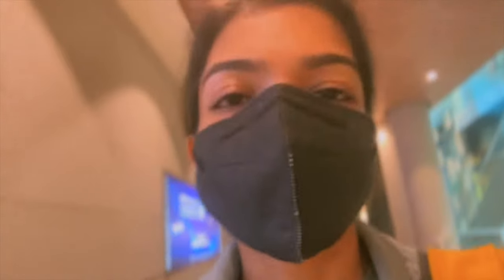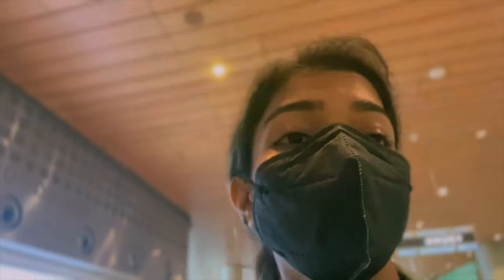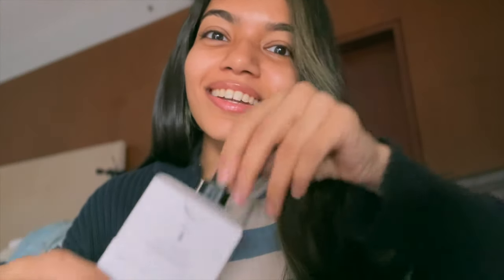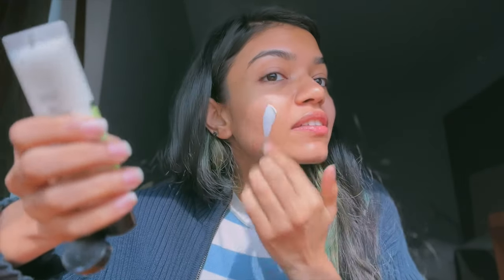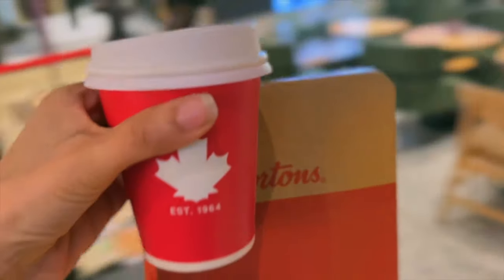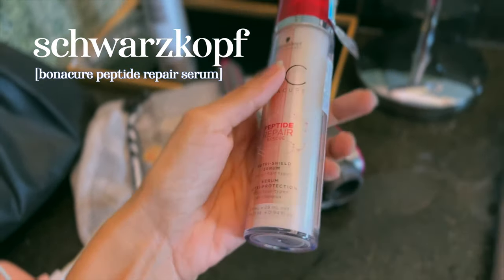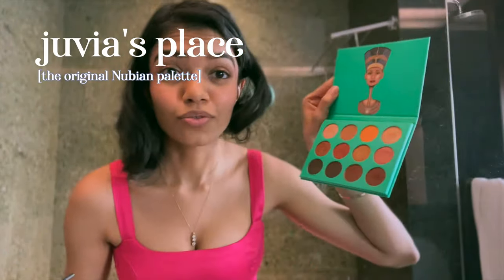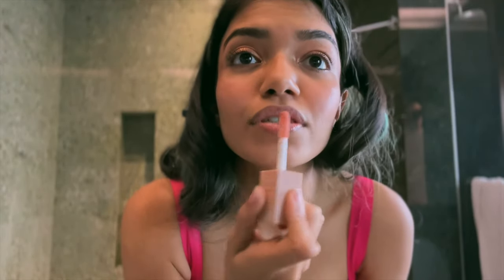Delhi Vlog - COSRX event, Bubble Tea in Delhi, Beplain Products, DLF Saket, Korean Skincare in Delhi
This is quite late, as I was in Delhi like...6 or so months ago, but I just got a sense of how I wanted to edit it and try a bunch of different styles. So hope you enjoy this.

Please let me know if/how you think I can improve anything.

I want to start doing more travel vlogs as that was my first love, and I also have so much information as a heavy-planner when I travel. But if you don't want to watch them here, and only want beauty and skincare, lmk.

0:00 vlog teaser
0:28 in-flight skincare ft. beplain
0:54 cosrx aloe soothing sunscreen spf 50
1:17 searching for snacks
2:00 limese korean beauty store in m-block market
2:21 must try boba tea
2:38 dinner at indian accent
2:53 pm routine & pjs (bonkers corner)
3:07 cosrx am skincare routine
- cosrx vitamin c 23%
- cosrx aloe soothing sunscreen
4:13 tim hortons (more snacks) and mall walking
-  select citywalk
- dlf saket
5:32 lunch at a popular place
6:24 getting ready for cosrx event
6:47 dyson airwrap curls on straight long hair
6:52 cosrx snail mucin foundation hack
7:14 rare beauty blushes in peace and hope
7:34 juvias place palette
8:48 cosrx event
10:43 more food
11:14 get unready with me
11:28 nihari in the morning in old delhi
11:48 Got Tea bubble tea for the flight home

subs- 4258

Limese Connect: MOLLY10*
Sublime Life: MOLLY10*
Re'equil: MALLIKA20*
Vanity Wagon: MOLLY20*

*Affiliate codes- I earn a small commission when you use my code, and you receive a discount on your order :) Thanks for supporting my work if you do use the code!

PLEASE NOTE: My skin type is combination and acne-prone. I am careful with the products I use and only recommend them if they work. But the same products may not work for you always. Please do read about the product thoroughly on your own too, and definitely patch test any products you buy. I am not a dermat, I simply talk about products the way I would if a friend asked for a suggestion.

My foundation references are:
Maybelline Fit Me: 310 Sun Beige
Mac NC37
Glossier G7

Please do not use, or reproduce my content on any digital platform without permission. For usage permission please write to my business ID below.